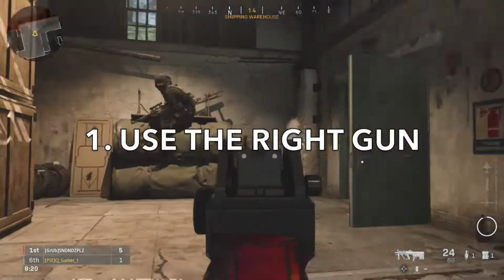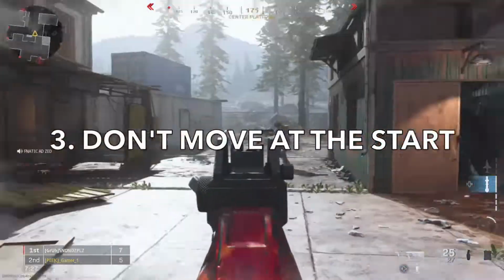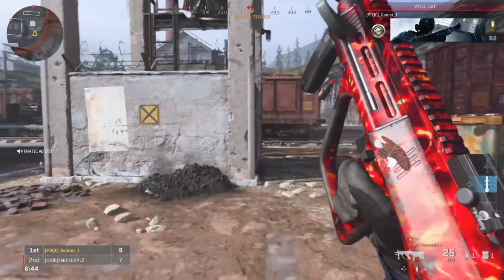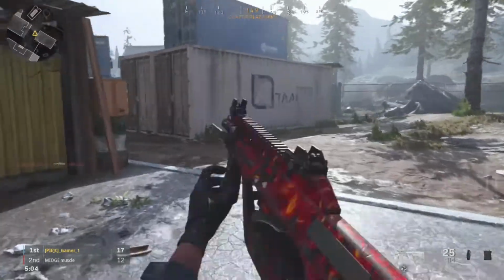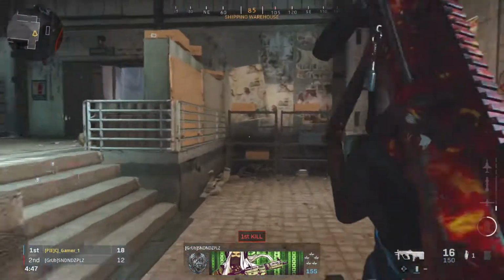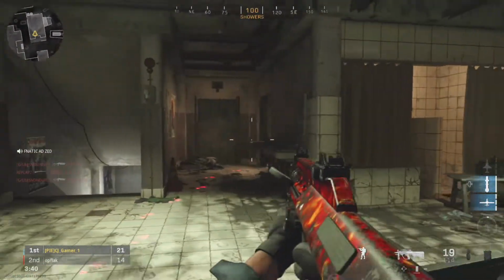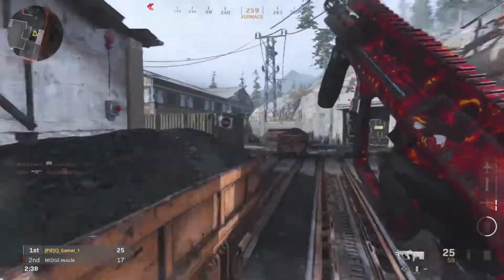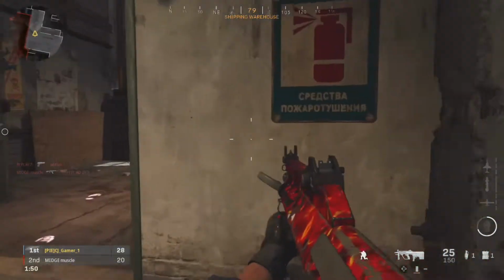Call Of Duty Modern Warfare Free For All Tips | Beginner Tips [WIN MORE!]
Want to win more Free For All? The 10 tips in this video will show beginners playing free for all, how to win! I’m CJ Gamer and welcome to a modern warfare tips & tricks video for my top 10 tips for ffa. The 10 tips discussed in this video are below:👇

Are you tired of losing or you seem to make many mistakes, but never improve? By watching this video, it will give you 10 tips that will help your overall gameplay.

You'll learn tips like guns, perks, getting easier kills and staying alive longer!

Free for all isn't easy for beginners at first, though if you take the right approach and do things slowly, then you should be improving in no time. Just remember guys, practice makes perfect!

I recommend taking each tip one at a time, meaning start with the first tip, and practice it till you master it. With time you winning many games of free of all, take it from me, I started like 5 kills per game.

And now by using these tips and I can manage to get a lot more kills and win games!

0:00 Video Intro
0:22 𝟏. Use The Right Gun
0:42 𝟐. Know The Map
1:06 𝟑. Don't Move At The Start
1:30 𝟒. Pre Aim At Corners
1:47 𝟓. Aim Up
2:12 𝟔. Recover Fully & Reload Safely
2:37 𝟕. Use Helpful Perks, That Give You An Edge
3:39 𝟖. Watch Your Compass
3:59 𝟗. Steal Kills
4:24 𝟏𝟎. Check The Nearest Spawn After A Kill
5:13 Video Outro

Let me know if you enjoyed the video. 𝐀𝐥𝐬𝐨, 𝐥𝐞𝐭 𝐦𝐞 𝐤𝐧𝐨𝐰 𝐢𝐟 𝐲𝐨𝐮 𝐥𝐢𝐤𝐞𝐝 𝐭𝐡𝐞 𝐭𝐡𝐮𝐦𝐛𝐧𝐚𝐢𝐥.

If you want to learn about:
- Better class setups
- Tips & Tricks
- Killstreaks
- Unlocking Camos
- My Road to Damascus
- Completing Challenges
- Or Ranking up and reaching officer rank

I play on 𝐗𝐛𝐨𝐱 and my current gamer tag is 𝐁𝐋𝐀𝐂𝐊𝐓𝐇𝐔𝐍𝐃𝐀𝟲𝟵 or my Activision account is 𝐂𝐉_𝗚𝗔𝗠𝗘𝗥_𝟭